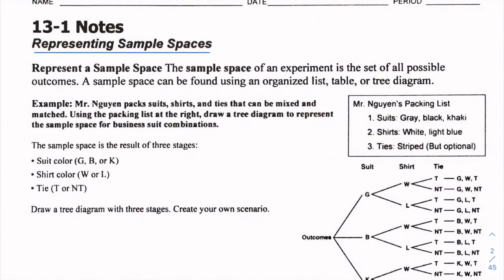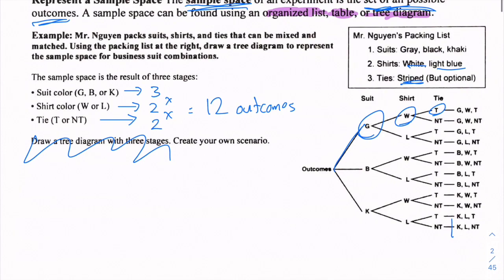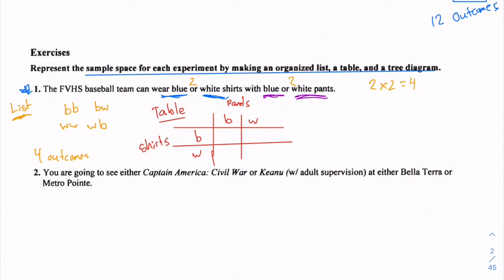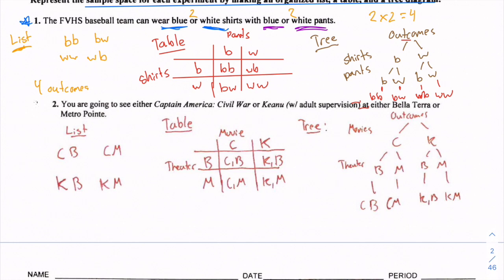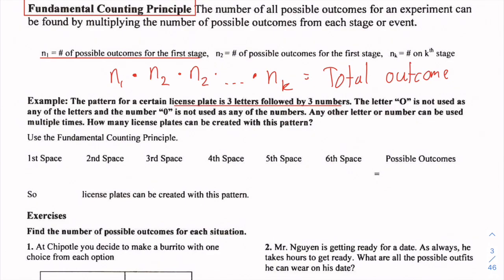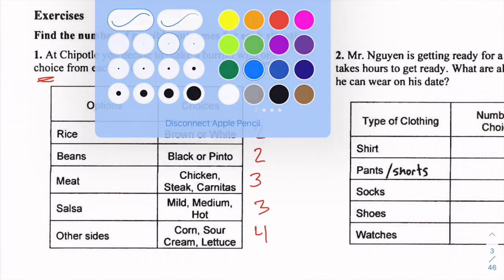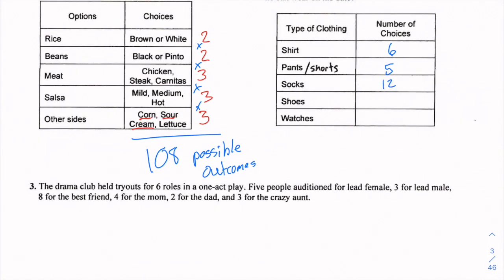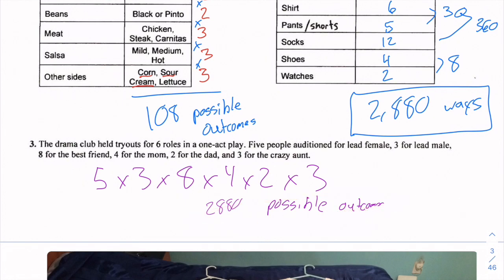Ch 13.1: Sample Spaces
This video is about Ch 13.1: Sample Spaces